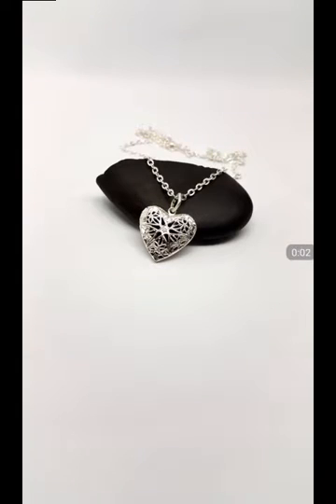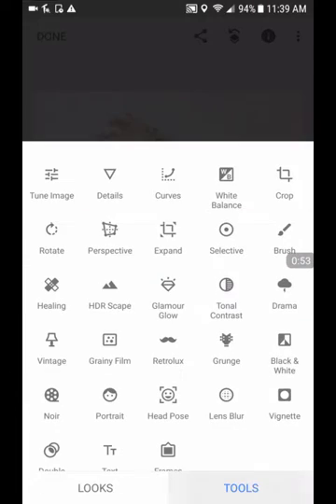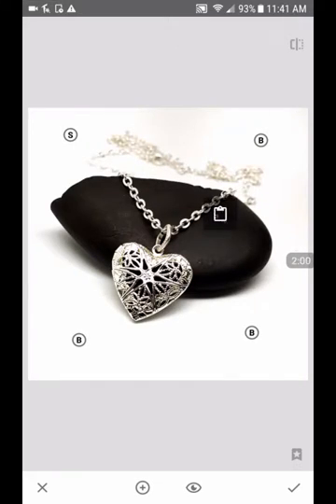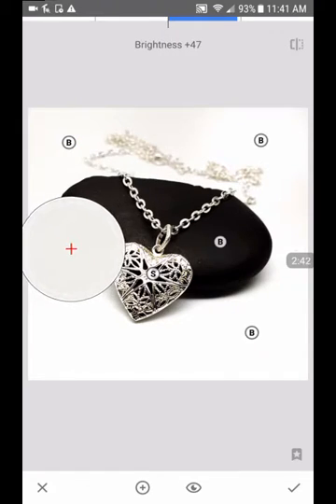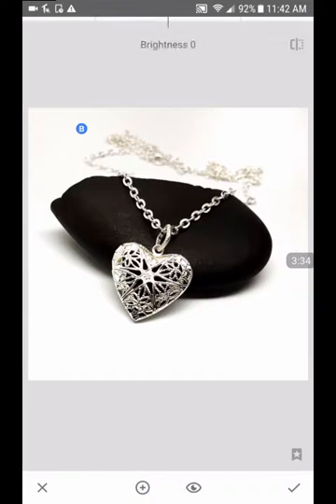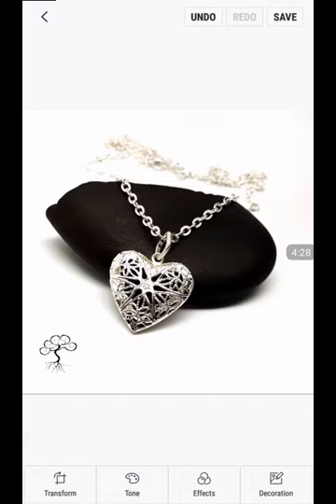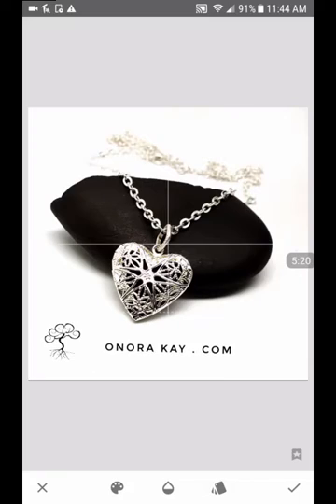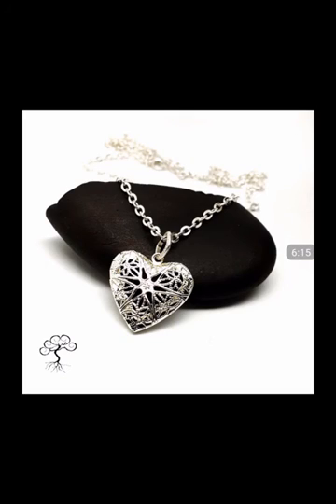How to use Snapseed Selective Tool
Learn how I use the Selective Tool on Snapseed to brighten white background on images.